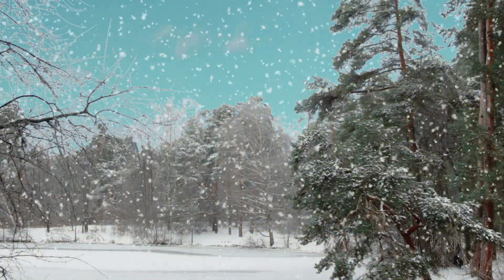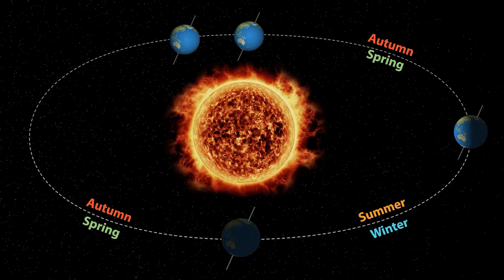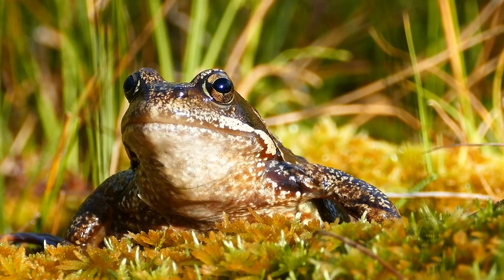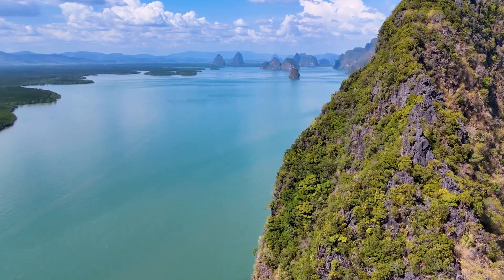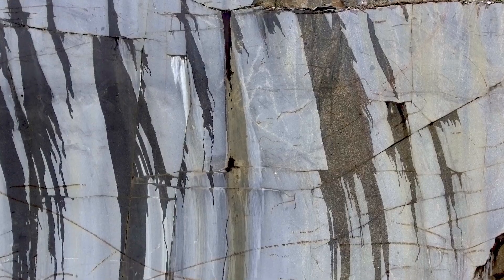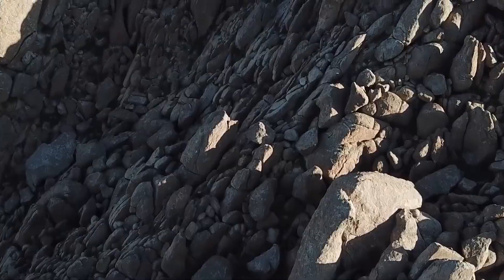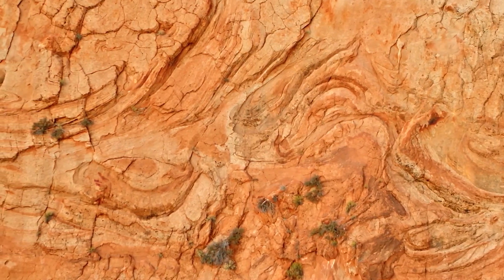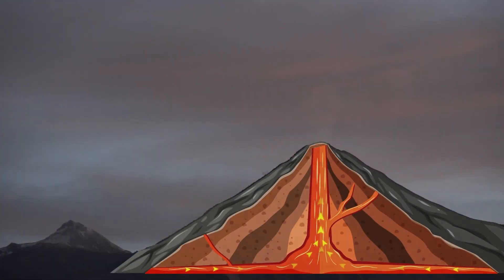The Rock Cycle – How Rocks Are Born, Broken, and Reborn!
In science, there are lots of cycles. Put simply, a cycle is a pattern that repeats over and over. For example, the Earth rotates on its axis in a regular cycle, giving us day and night. It also revolves around the Sun in a yearly cycle, which creates the seasons.

Matter moves in cycles too—like water changing from solid to liquid to gas and back again.

There are life cycles as well: a frog lays eggs, which hatch into tadpoles, grow into froglets, and eventually become adult frogs, ready to start the cycle again.

But there's another repeating pattern on Earth—something we often don’t think of as moving in cycles. It’s a slow, powerful process that shapes mountains, builds up new land, and breaks down the Earth's surface bit by bit.  Unlike the fast-paced cycles of weather or life, this one unfolds over thousands—or even millions—of years.

It’s called the rock cycle.

All of the rock on Earth goes through a natural cycle too.

But unlike the quick changes we see in weather or life cycles, the rock cycle moves much, much slower. Let’s take a look...

There are three main types of rock that are all connected in a never-ending cycle: igneous rock, sedimentary rock, and metamorphic rock. Each type forms in a different way, but over time, one type can change into another.

Igneous rock forms when melted rock cools and hardens. This melted rock is called magma when it's deep underground, and lava when it reaches the Earth's surface during a volcanic eruption. When magma cools slowly beneath the surface, it forms rocks like granite. When lava cools quickly after a volcano erupts, it forms rocks like basalt.

Over time, the layers are pressed together, in a process called cementation. This process forms  sedimentary rocks like sandstone and limestone.

If sedimentary or igneous rocks are buried deep underground, heat and pressure can cause them to change, creating metamorphic rocks. For example, limestone can turn into marble, and shale can become slate.

If metamorphic rocks are pushed even deeper, they may melt into magma again. And when that magma cools, it forms new igneous rocks, and the cycle continues.

The rock cycle takes a long time—thousands to millions of years—but it’s always happening. Rocks are constantly being formed, broken down, changed, and formed again in a repeating natural process.

Just like the cycles we see in the movement of the Earth, the states of matter, and life cycles, the rock cycle is another way Earth keeps things moving and changing. And even though it takes much longer, it’s still part of the endless pattern of cycles that shape our planet.

Quiz: The Rock Cycle

1. True or False. The rock cycle is a fast-moving process, similar to weather cycles.

Answer: False

2. Which of the following rocks forms when magma cools slowly beneath Earth’s surface?

A) Basalt
B) Sandstone
C) Granite
D) Slate
Answer: C) Granite

3. ________ rocks are formed when layers of sediment are pressed and cemented together.

Answer: Sedimentary

4. What causes metamorphic rocks to form from sedimentary or igneous rocks?

Answer: Heat and pressure deep underground cause the rocks to change into metamorphic rocks.

5. Which type of rock is formed from lava that cools quickly after a volcanic eruption?

A) Marble
B) Basalt
C) Shale
D) Granite

Answer: B) Basalt

6. When magma reaches Earth’s surface, it is called ________.

Answer: lava

7. True or False. Metamorphic rock can melt back into magma, continuing the rock cycle.

Answer: True

8. List the three main types of rocks in the rock cycle.

Answer: Igneous, sedimentary, and metamorphic

9. Name a metamorphic rock and describe how it forms.

Answer: Examples: Marble forms when limestone is exposed to heat and pressure deep underground. Slate forms when shale is subjected to heat and pressure over time.

10. The process of layers of sediment being pressed together to form sedimentary rock is called ________.

Answer: cementation